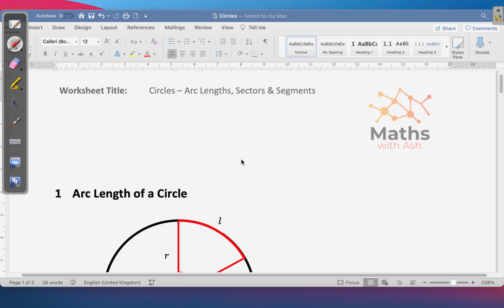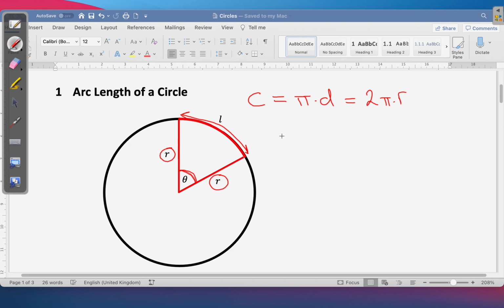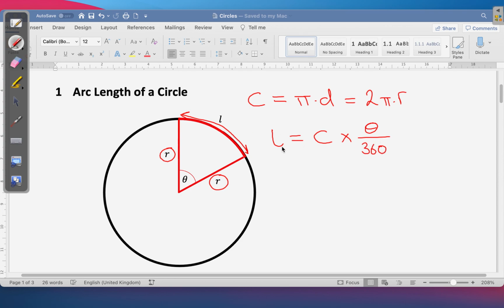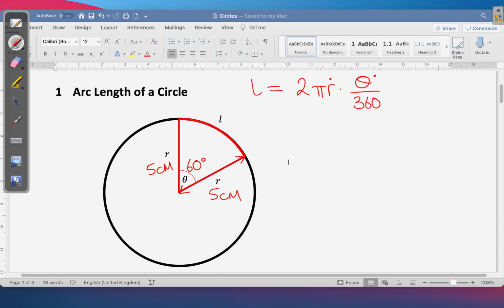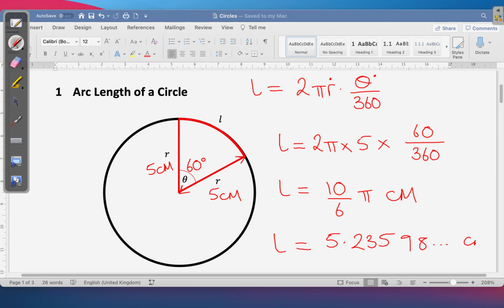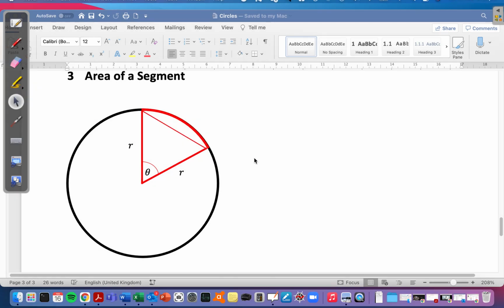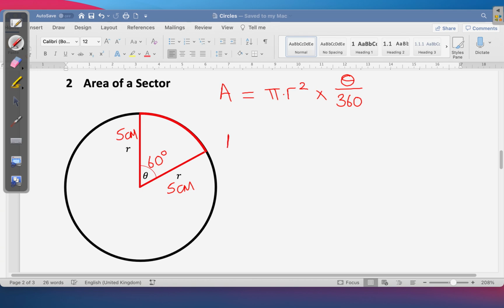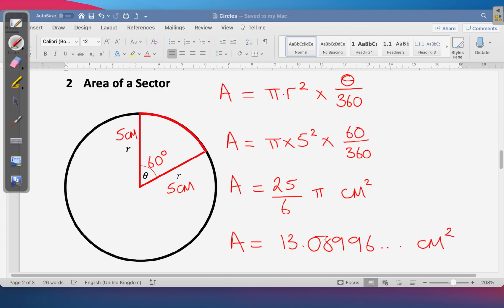Circles - Arc Lengths & Sectors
A short video on how to calculate the length of an arc and the area of a sector, for circles.